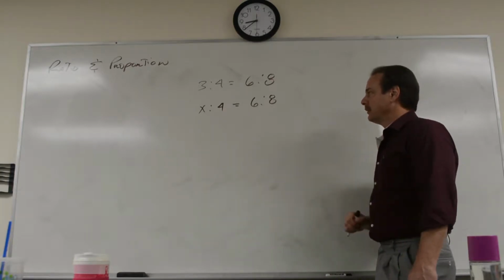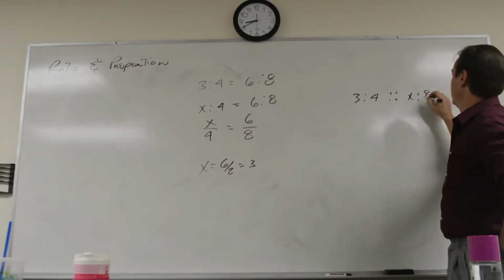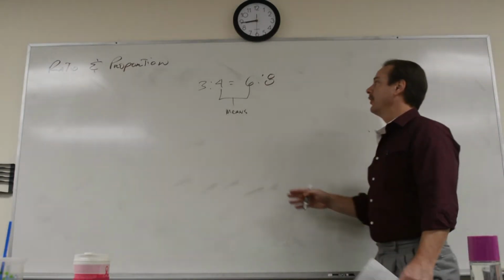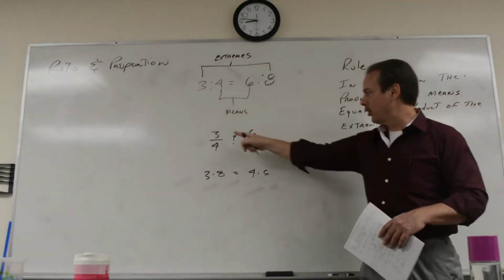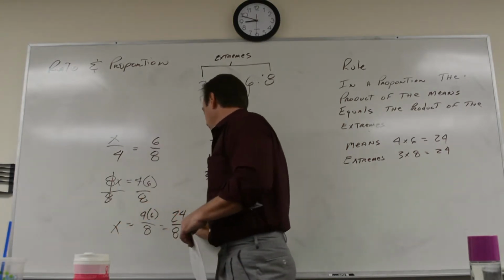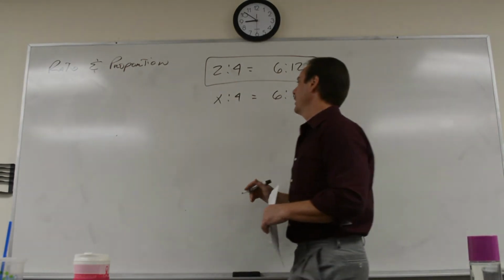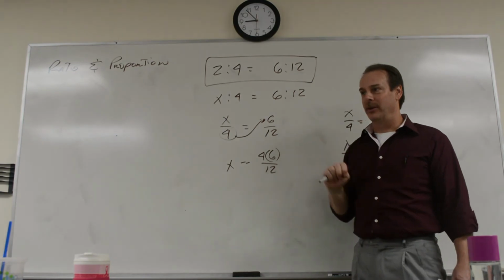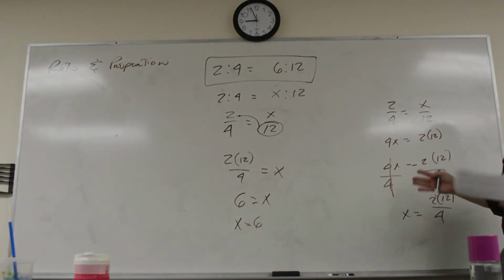Frac Math Ratios Part 2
Solving problems using ratios